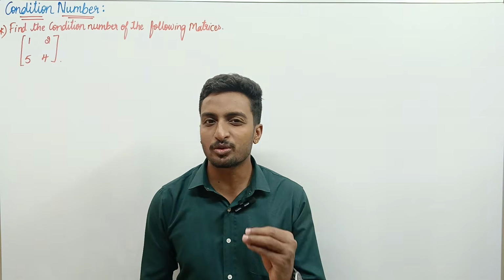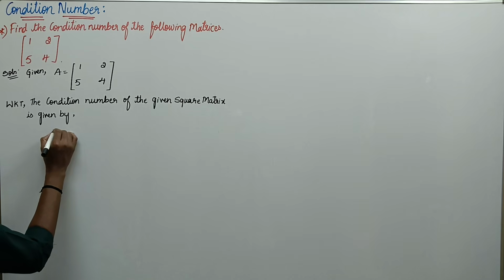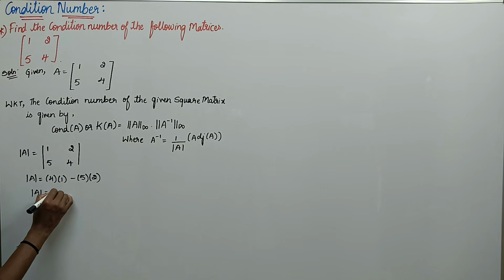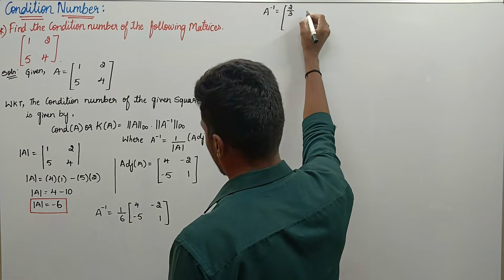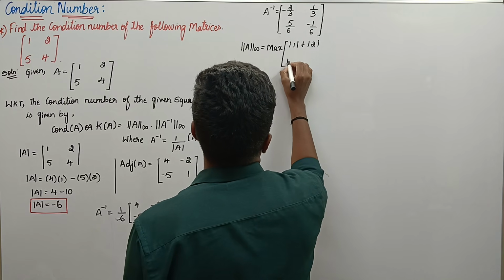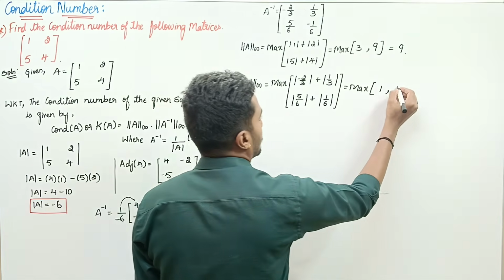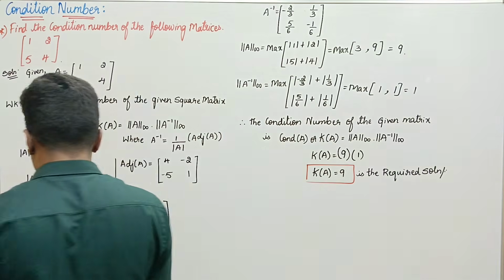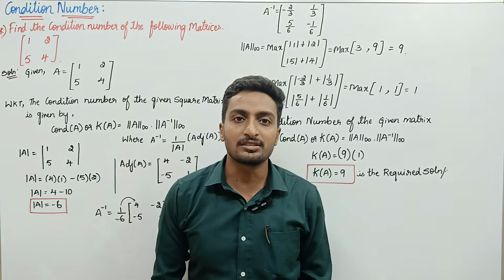Condition Number of a Matrix | [1 2] [5 4] | VTU Engineering Maths | SK Academy of Mathematics2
📌 In this video:
We solve a VTU Engineering Mathematics exam problem:
Find the Condition Number of the matrix

A = \begin{bmatrix} 1 & 2 \\ 5 & 4 \end{bmatrix}

✅ VTU M1 / M2 (B.E./B.Tech)
✅ K-SET / CSIR NET

📖 What you’ll learn:

· What is Condition Number?
· Formula using Infinity Norm (row sum norm)
· Step-by-step calculation of  \|A\|_\infty  and  \|A^{-1}\|_\infty
· Final Condition Number & its meaning (ill-conditioned or well-conditioned)

🎯 Why this matters:
Condition number tells us how sensitive a system is to errors in input data. High condition number = ill-conditioned matrix.

📚 Playlists for you:
Numerical Analysis | Linear Algebra | VTU M1/M2 | CSIR NET Short Tricks

Exam tricks | Concept clarity | VTU, GATE, K-SET, CSIR NET

📢 Comment with your doubts or next topic requests.

Hashtags (Most Searched & Trending 2026)

Top 10 Hashtags (most searched in 2026 for VTU/Engg Maths):

1.
2.
3.
4.
5.
6.
7.
8.
9.
10.